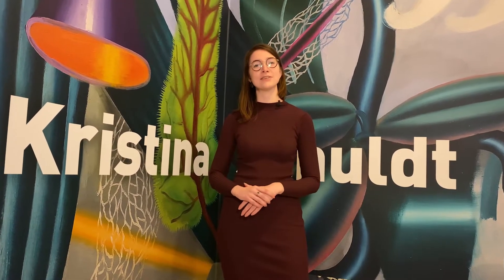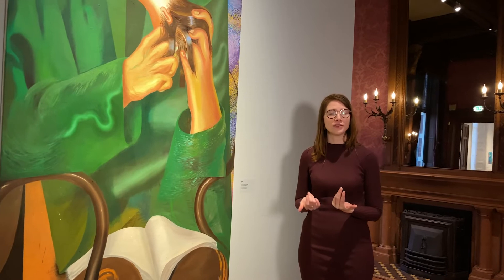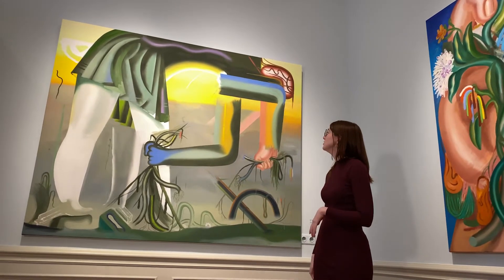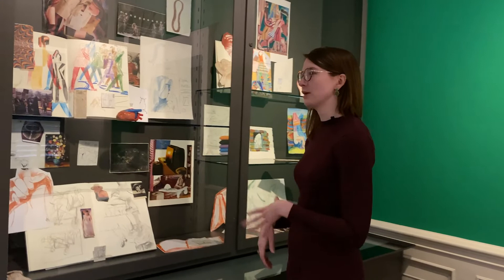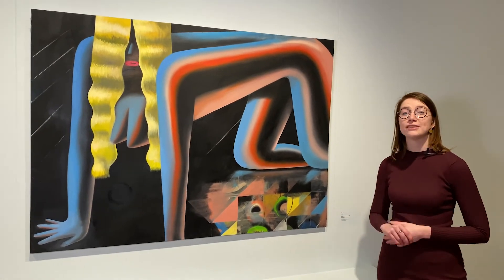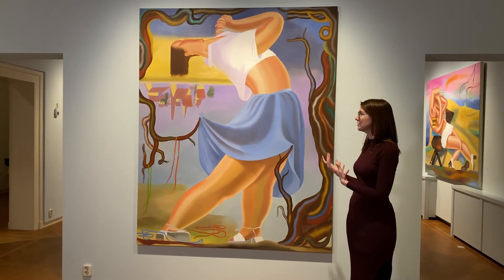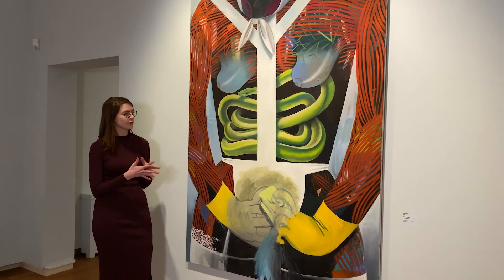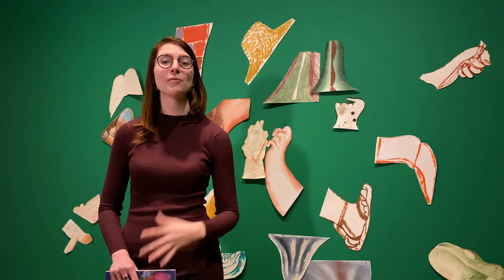Virtuele tour van 'Brutal Paradise'van Kristina Schuldt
Curator and compiler Rannilt Pol takes you in this guided tour along the colourful and dynamic paintings of German artist Kristina Schuldt. This weekend is the last opportunity to see the exhibition Brutal Paradise 'live'. Grab that chance!

Conservator en samensteller Rannilt Pol neemt je in deze rondleiding mee langs de kleurrijke en dynamische schilderijen van de Duitse kunstenaar Kristina Schuldt. Dit weekend is de laatste mogelijkheid om de tentoonstelling Brutal Paradise ‘live’ te zien. Grijp die kans!